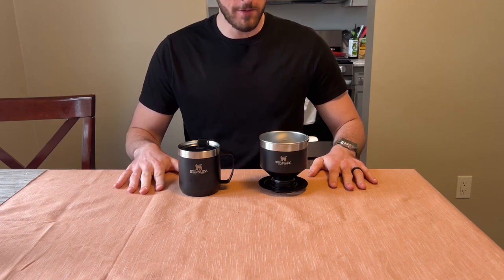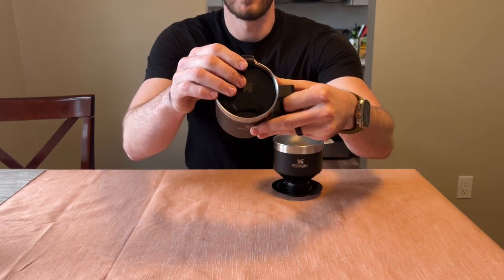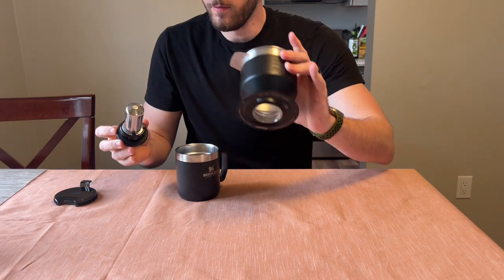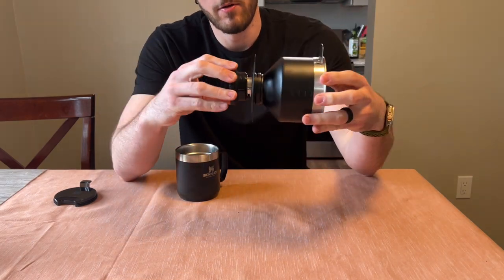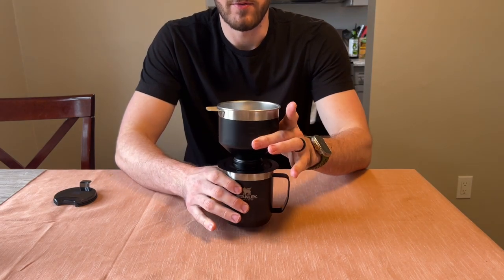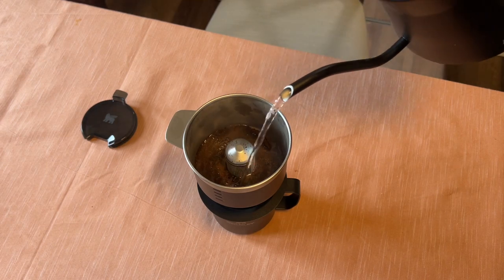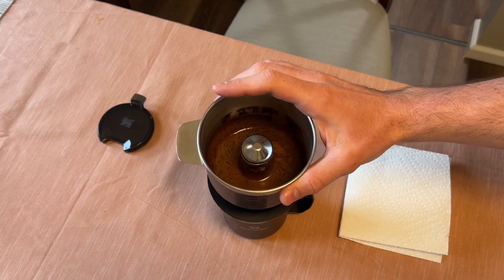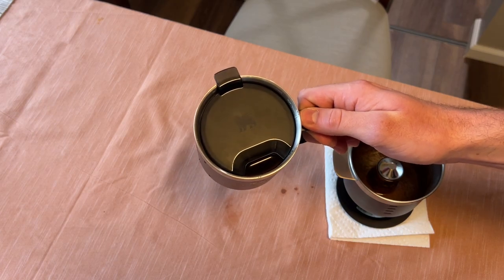Quick Review | Stanley Camp Pour Over Set